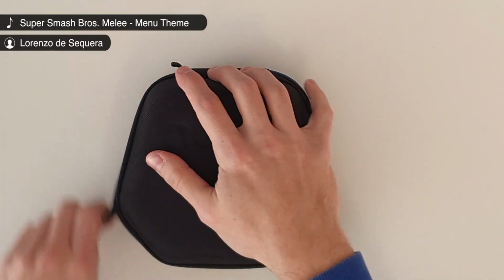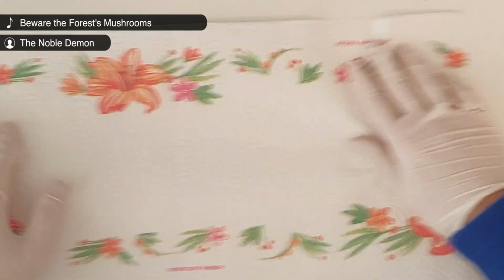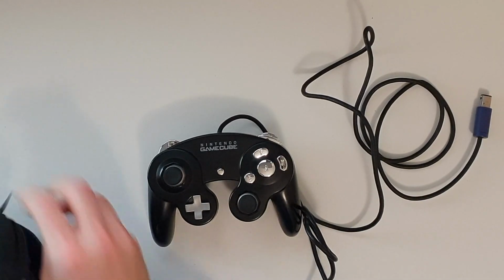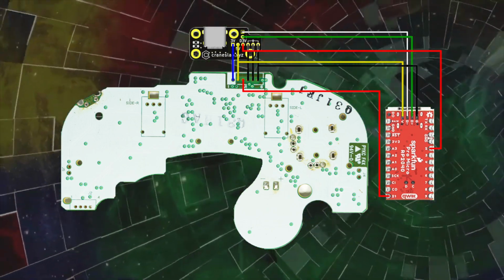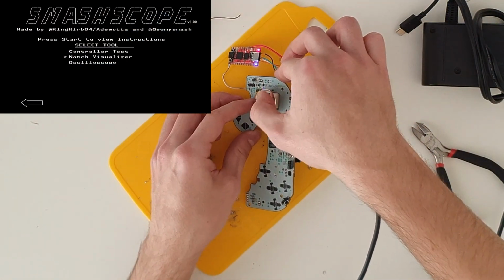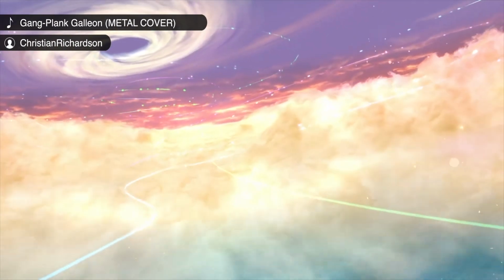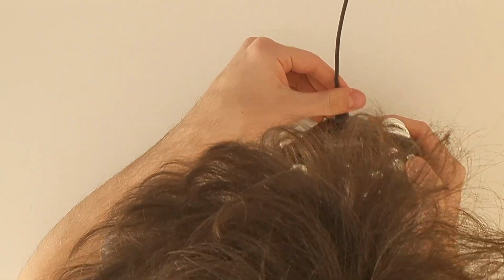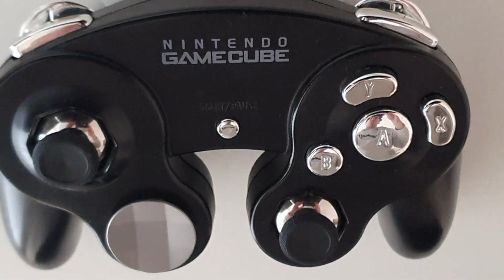The Ultimate Gamecube Elite Controller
Some months ago I published my first video: The Gamecube Elite Controller.
I published it for fun, but the video became very popular.
today I'll do it again, but better!

Special thanks to Crane and Haystack for all of their help.

PARTS USED

Cheaper chrome buttons (they don’t include any parts, unlike the ones above, but they are ideal if you want to add the additional Z button, since every kit includes just one):

Link to a guide to order the USB-C boards on JLC PCB
(Follow the instructions but upload on the website the files for the model U for Gamecube Controllers, you can find a link to these files on Crane's Github).

Tactile buttons (choose 6x6x5):

Link to a guide by Hand Held Legend that you can follow to make your own USB-C to Gamecube cable:

I don’t have a link for the 1kΩ resistors since I bought them at a local shop, but they should be easy to find and inexpensive.

MUSIC

FOOTAGE

Chapters:
Introduction: 0:00
Sticks and D-Pad: 1:56
The New Project: 4:19
Finished Product: 9:42
How much did it cost?: 11:30

By 11Tech